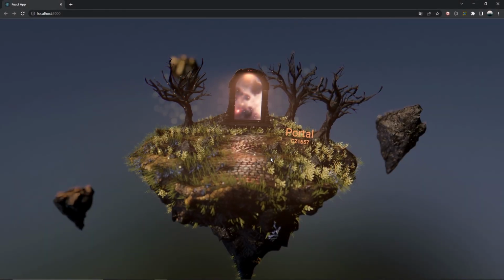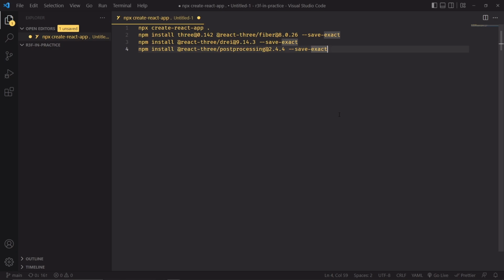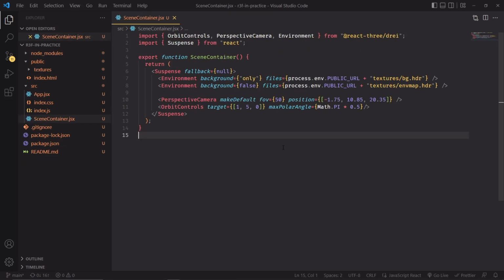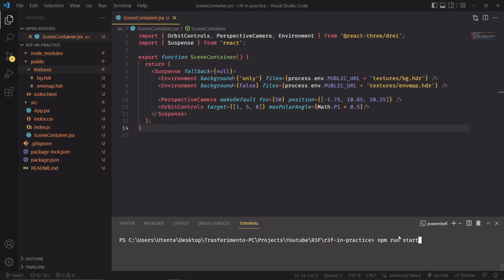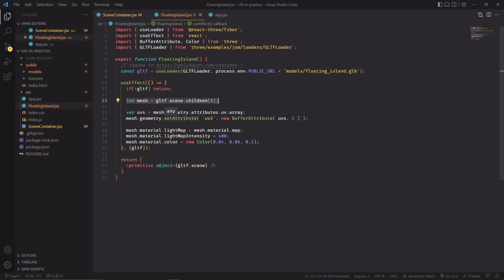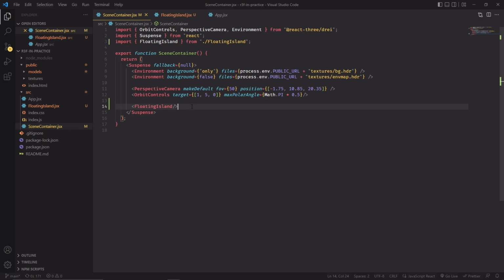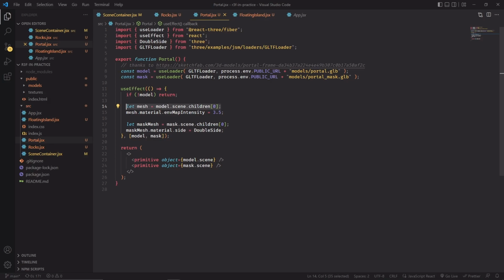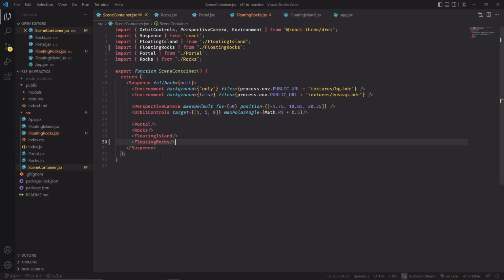Floating portals with React Three Fiber and Three.js [ Tutorial part 1 ]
We're continuing our react three fiber adventures by embarking in a new project where we'll build a misterious floating island with a portal into the galaxy of fancy shaders and runtime bugs

We'll explore some of the components of the drei library that we haven't used in our previous project, namely Float, Sparkles, GodRays and much more!

If you have suggestions on how to improve the format of these videos, or if you think that the way I explained some of the concepts was counterintuitive or misleading, please let me know! every bit of feedback improves the quality of the channel!

Try it live in your browser!

Intro: 0:00
Dependencies: 1:08
Boilerplate: 1:38
Floating Island: 3:50
Rocks and Portal: 5:40
Floating Rocks: 7:06
Conclusion: 7:26